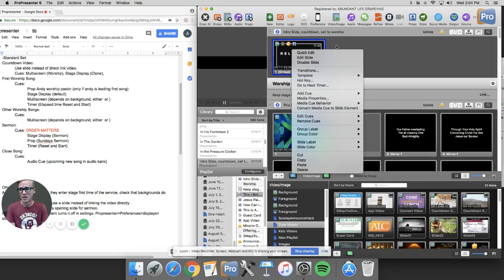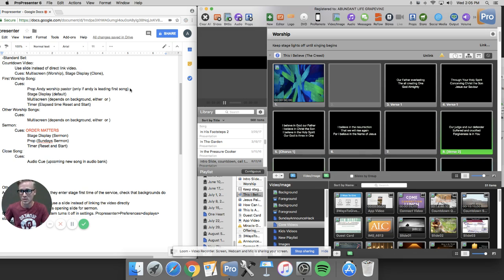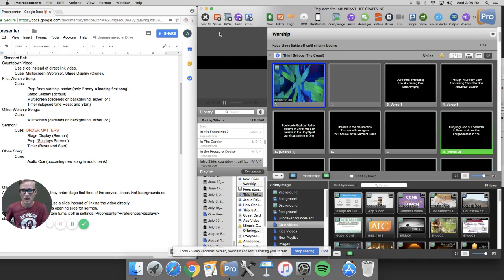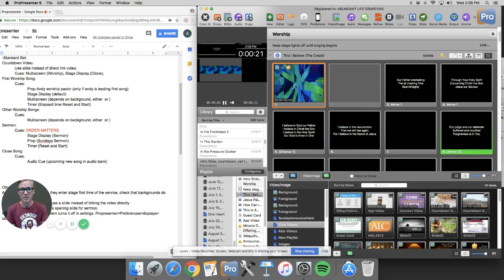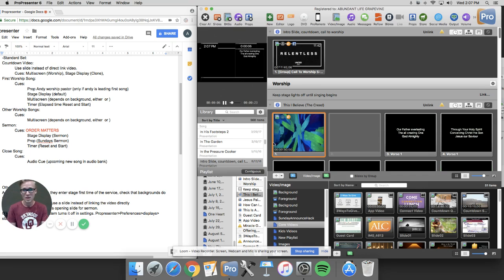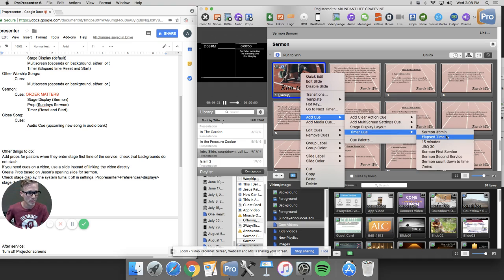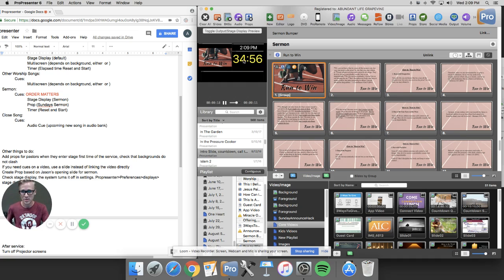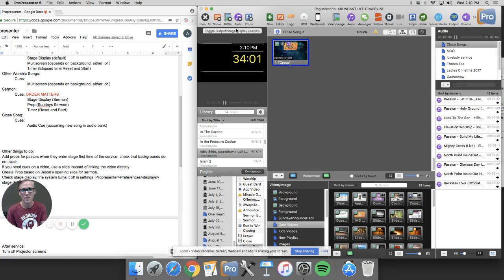Propresenter at ALC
How we set up and run Propresenter.